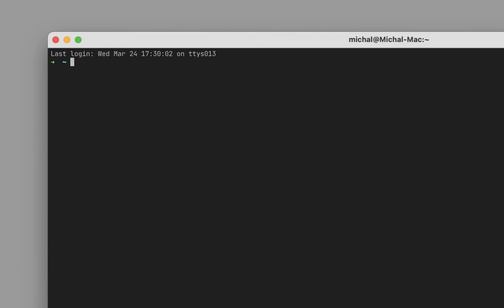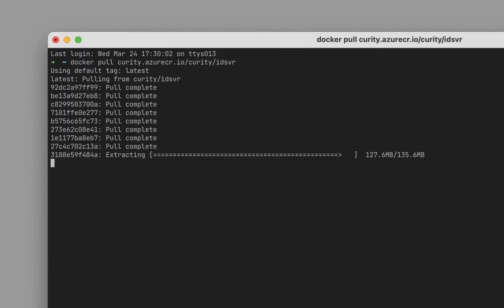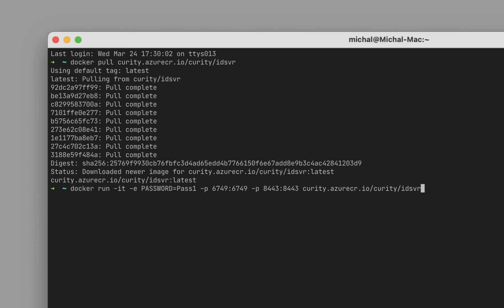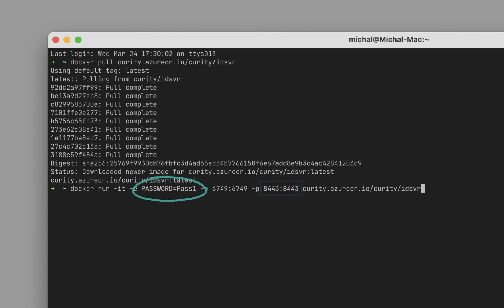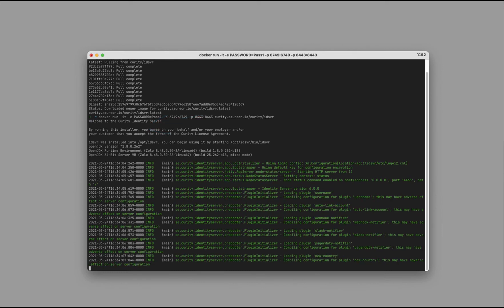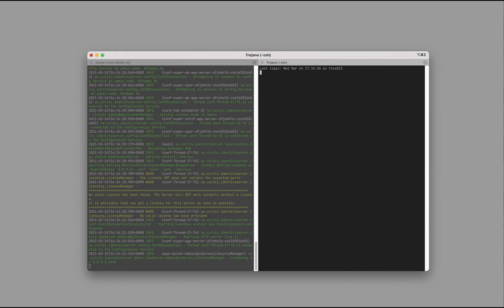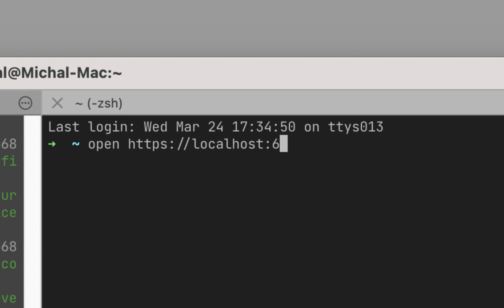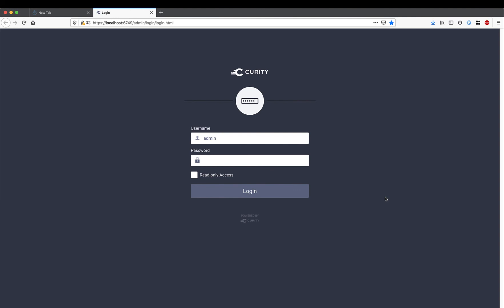How to Install the Curity Identity Server using Docker I Tutorial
In this video tutorial, we use the official Docker image of the Curity Identity Server to run the server locally, using Docker.